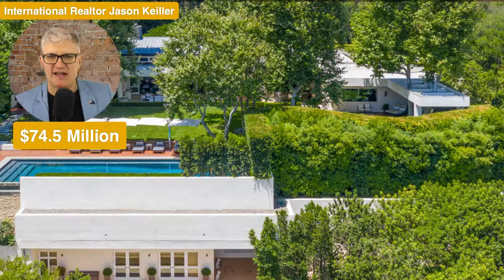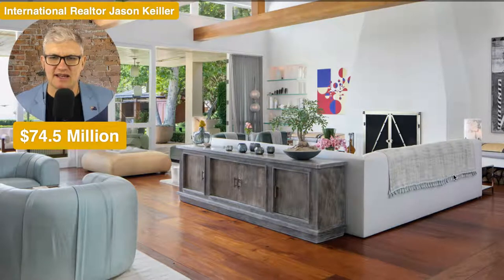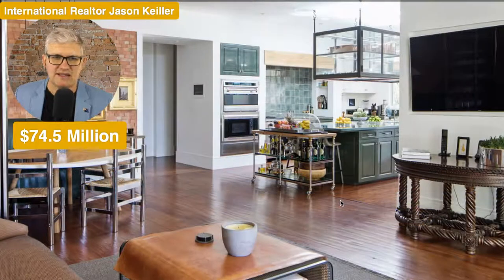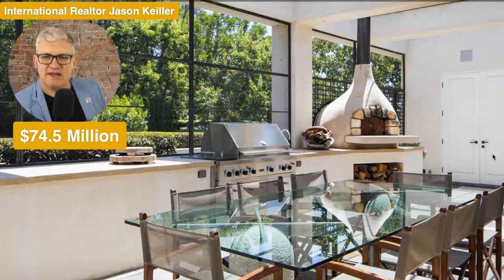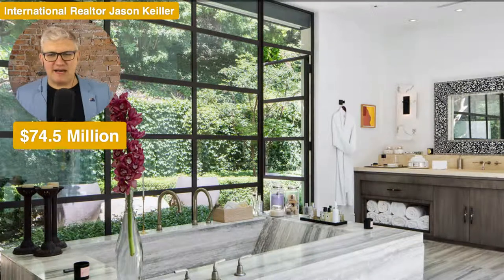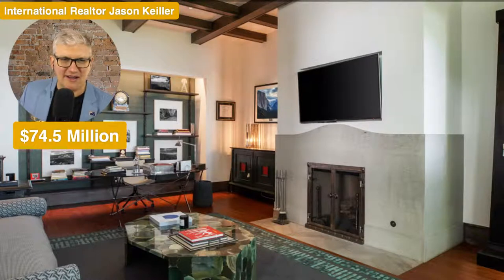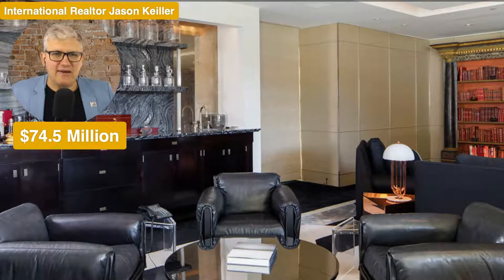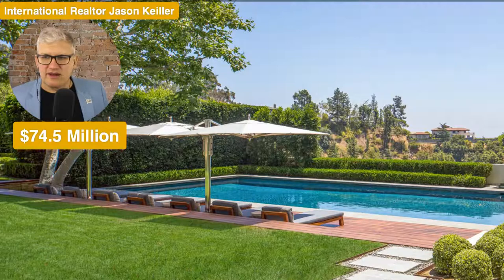$74.5 million 7 BED 10 BATH BEVERLY HILLS MANSION!